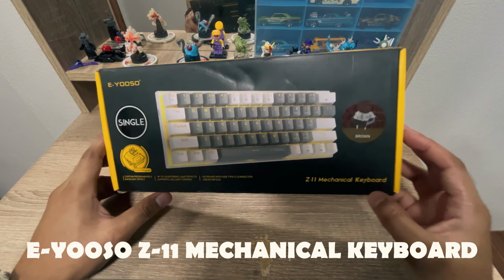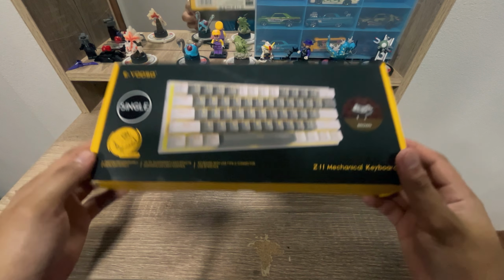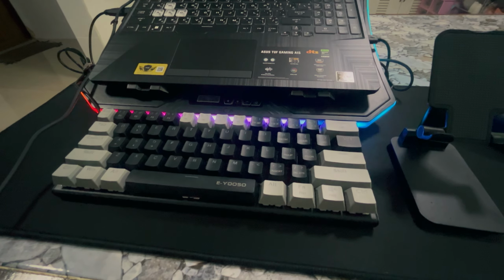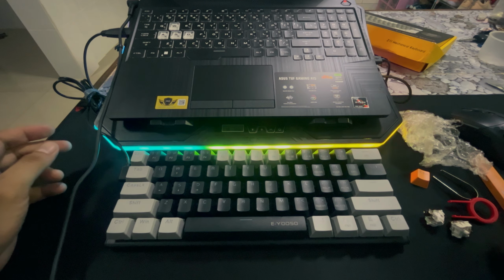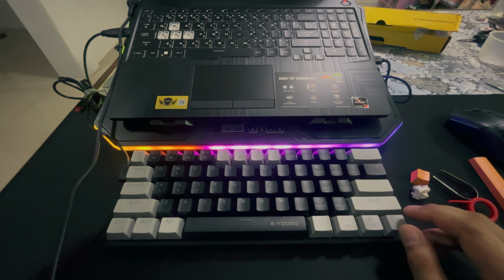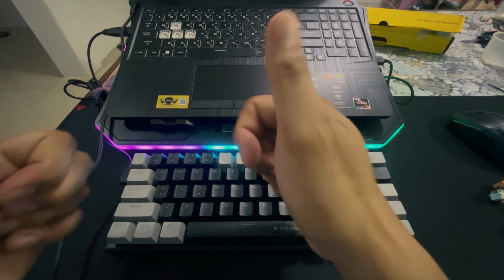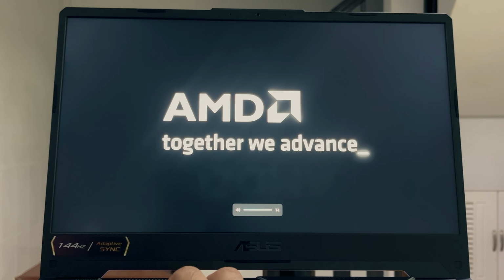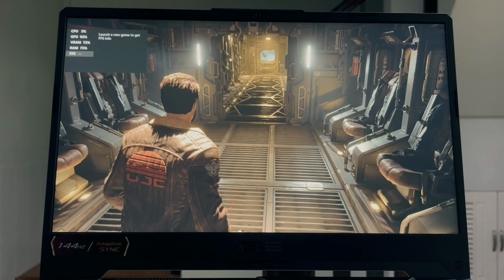The E-Yooso Z11: Gaming with a side of horror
Hello bloomers wazzz up!!

I reached 100 subs already thank you for all your support and watching my videos... Got my first mechanical keyboard which is the E-yooso Z11 bought from TEMU and so far I'm sooooo happy for this purchase for a very cheap price..

Evil within 2 gameplay
The Callisto Protocol gameplay